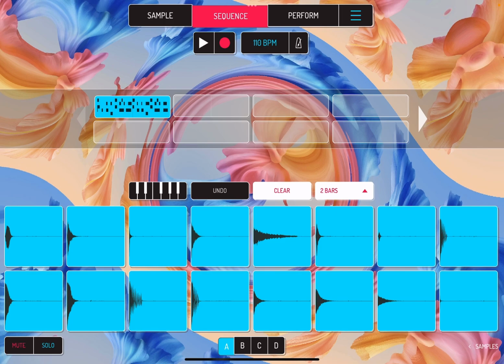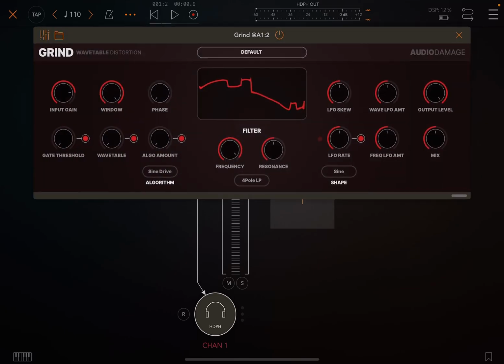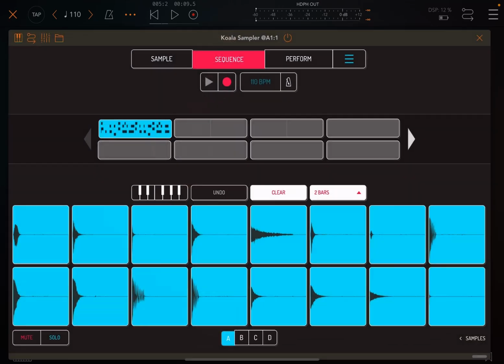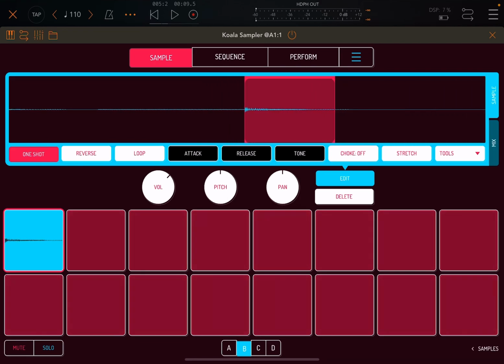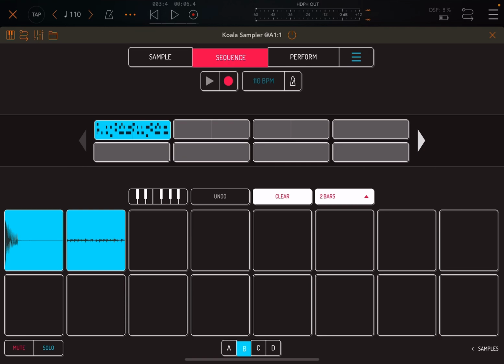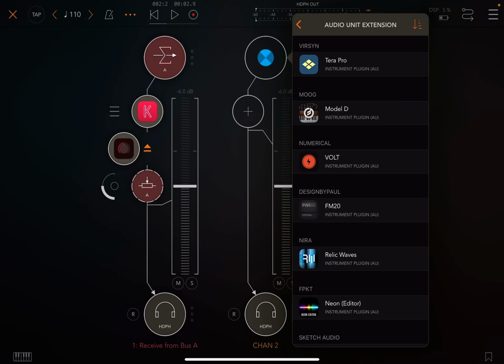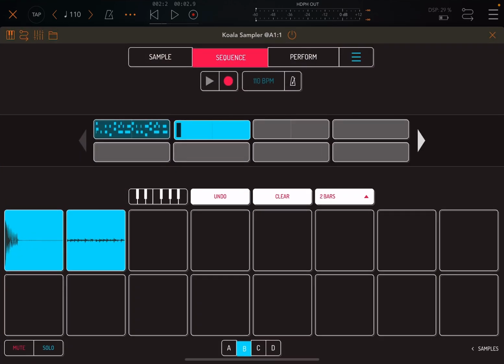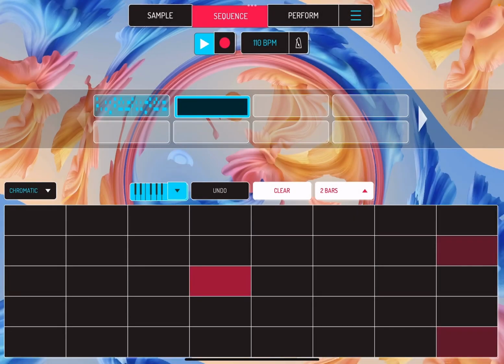How to treat Koala Sampler sounds - Resampling 101 with AUM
In this demo I wanted to show how to treat a sound from Koala Sampler using effects in AUM. I show how to treat drum pads and how to treat entire sequences (resample a sequence) in AUM and then jump right back to Koala Sampler stand alone app as quickly as possible with as few steps as possible. In the process I explain the basics of routing audio within AUM. The second portion of the tutorial shows how to take a sound that exists within AUM (this example is from a synth) and bring it into Koala Sampler so you can continue working in Koala Sampler stand-alone app. If AUM isn’t your thing then this tutorial shows you how to use it for what it’s good at (adding effects and sounds) and get back to Koala Sampler quickly.